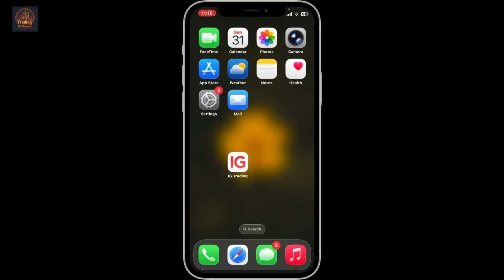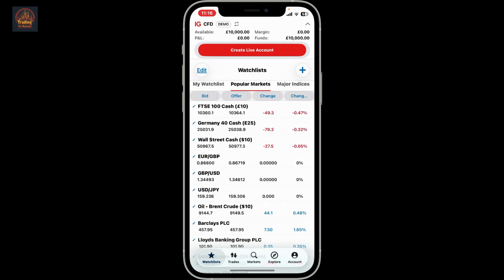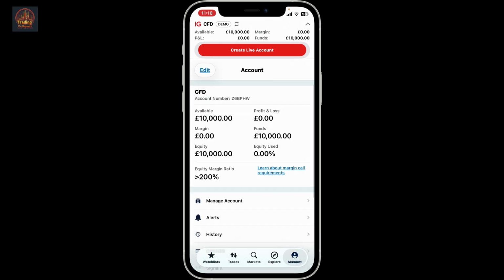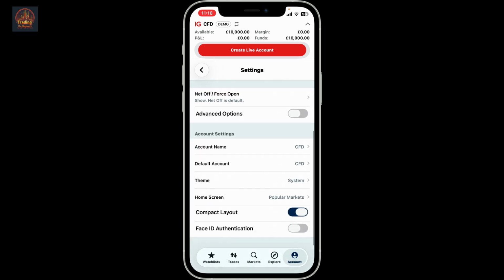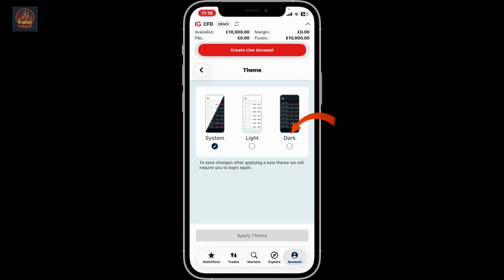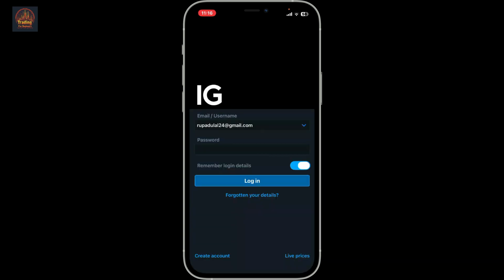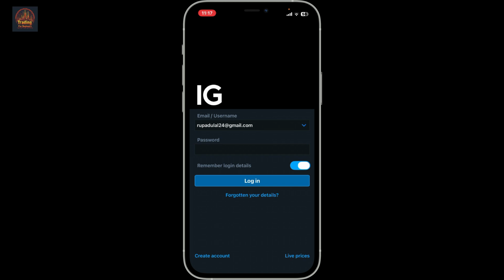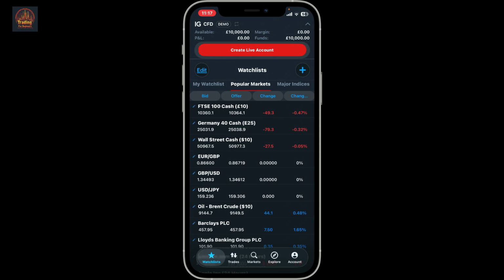How to Enable Dark Mode in IG Trading App (Easy Steps)?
Are you on related topics and wondering how to make your trading experience more comfortable at night? In this video, I’ll show you step-by-step how to enable Dark Mode in the IG Trading application so you can reduce eye strain and enjoy a smoother, more modern interface.

Whether you are a beginner or just new to the settings menu, this simple guide will help you switch to dark mode in just a few taps. No confusion, no technical skills needed — just easy steps anyone can follow.